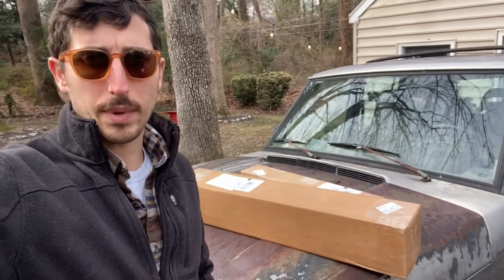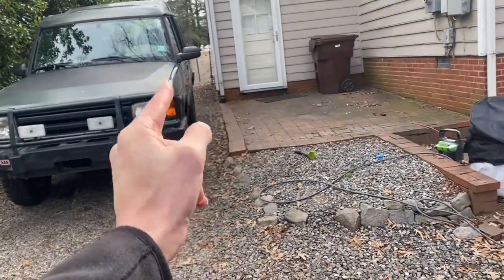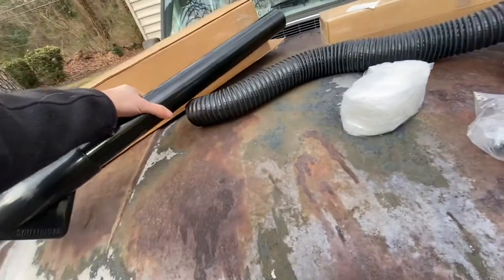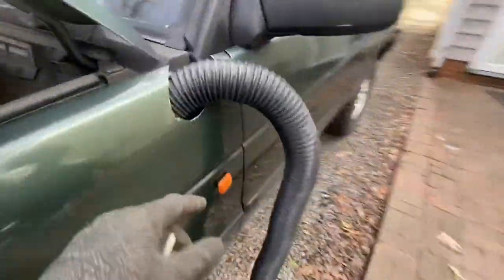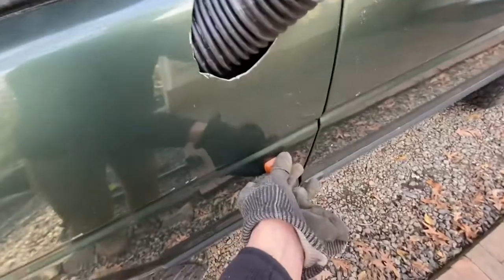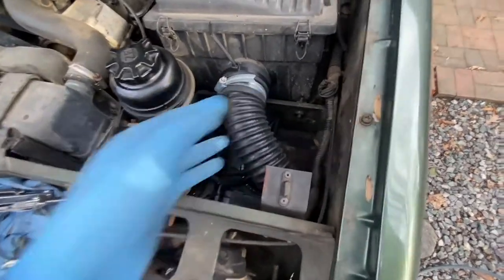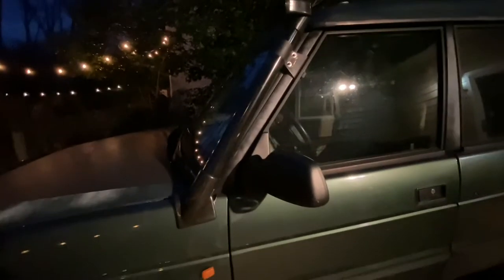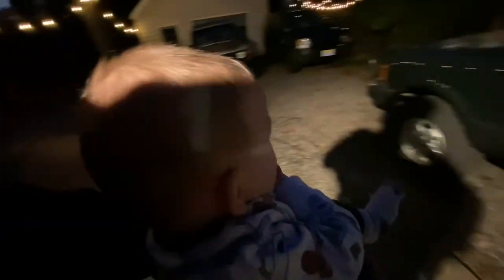1994 Land Rover Disco I - SouthDown Snorkel Installation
I couldn't find an installation video so I made one.

Is it functional? Yes.
Does it look cool? Yes
Have I always wanted one. Yes

Do I now have a V8, manual 4x4, with an ARB and snorkel? Yes...